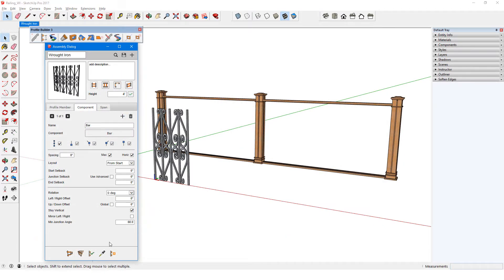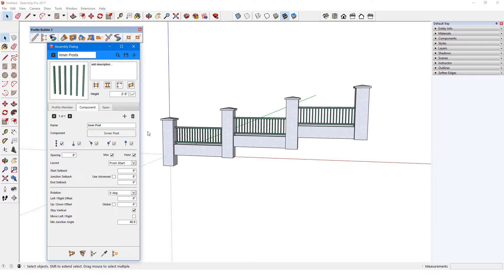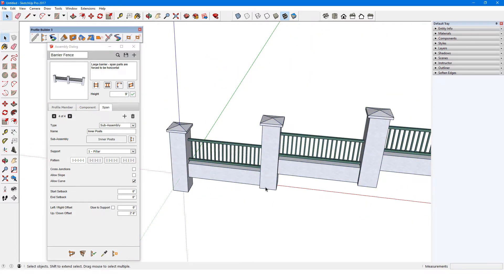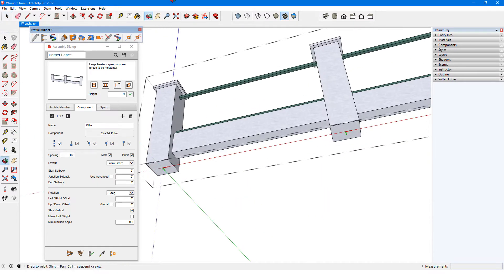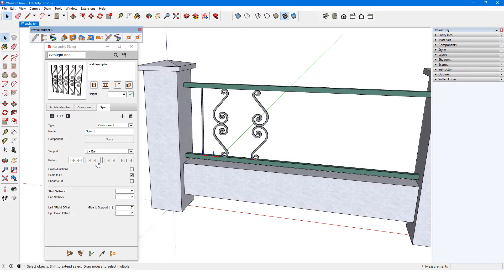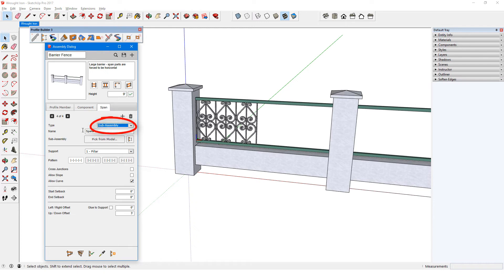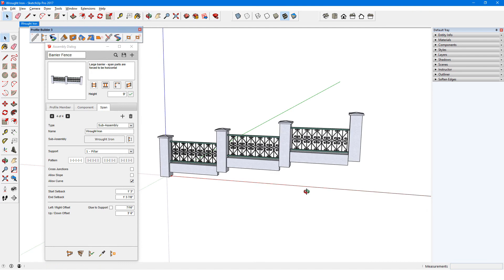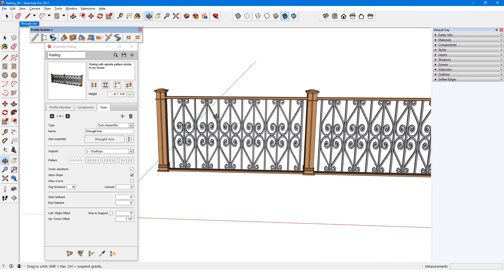Tutorial 15: Sub-Assembly Spans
In this video, you will learn how to create an assembly inside another assembly using sub-assembly spans.